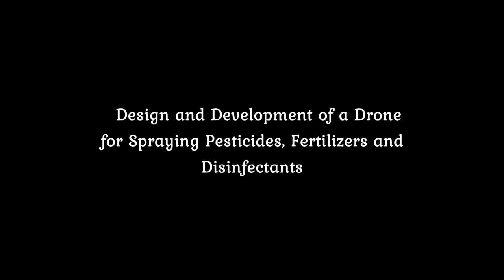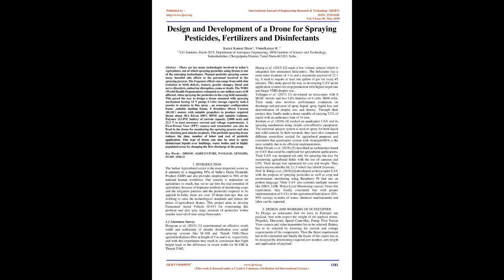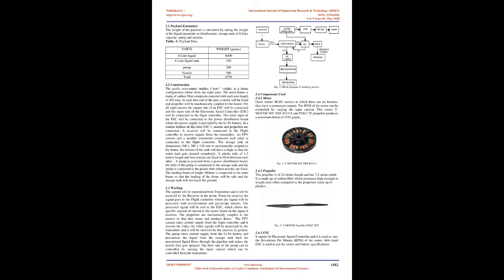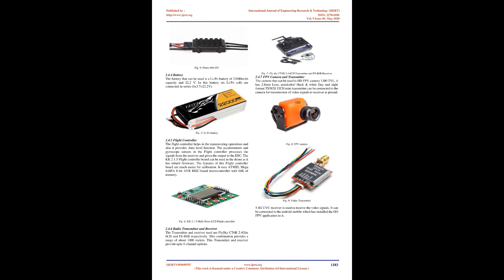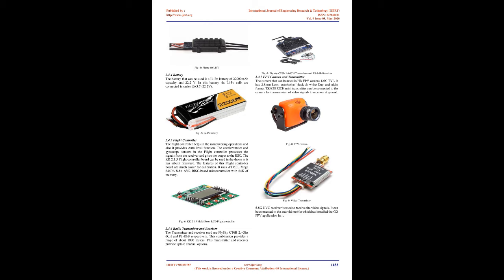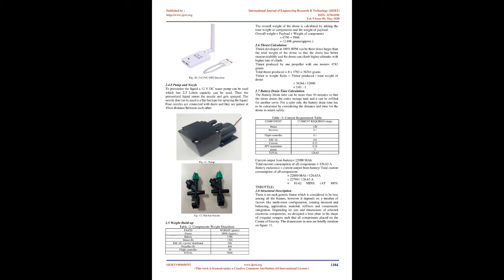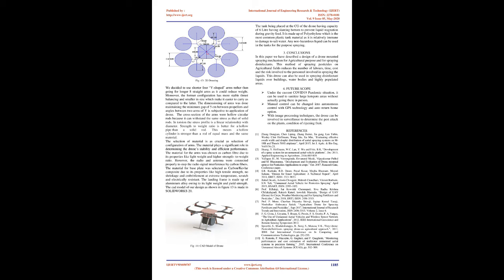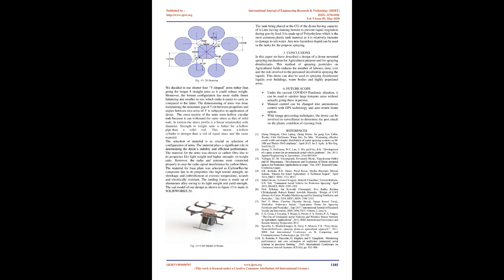Design and Development of a Drone for Spraying Pesticides, Fertilizers and Disinfectants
Karan Kumar Shaw , Vimalkumar. R

There are too many technologies involved in todays Agriculture, out of which spraying pesticides using drones is one of the emerging technologies. Manual pesticide spraying causes many harmful side effects to the personnel involved in the spraying process. The Exposure effects can range from mild skin irritation to birth defects, tumors, genetic changes, blood and nerve disorders, endocrine disruption, coma or death. The WHO (World Health Organization) estimated as one million cases of ill affected, when spraying the pesticides in the crop field manually. This paved the way to design a drone mounted with spraying mechanism having 12 V pump, 6 Litre storage capacity tank,4 nozzles to atomize in fine spray , an octocopter configuration frame ,suitable landing frame, 8 Brushless Direct Current (BLDC) motors with suitable propellers to produce required thrust about 38.2 KG(at 100% RPM) and suitable Lithium- Polymer (LI-PO) battery of current capacity 22000 mAh and

V to meet necessary current and voltage requirements. A First-Person View (FPV) camera and transmitter can also be fixed in the drone for monitoring the spraying process and also for checking pest attacks on plants. This pesticide spraying drone reduces the time, number of labor and cost of pesticide application. This type of drone can also be used to spray disinfectant liquids over buildings, water bodies and in highly populated areas by changing the flow discharge of the pump.